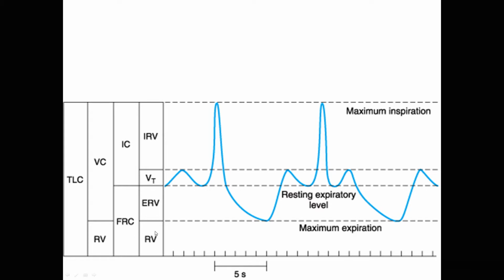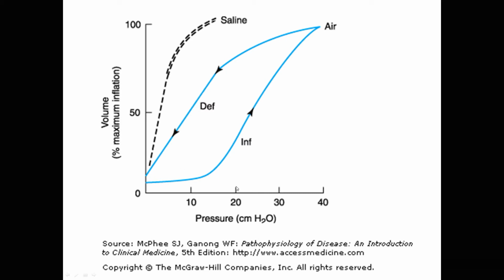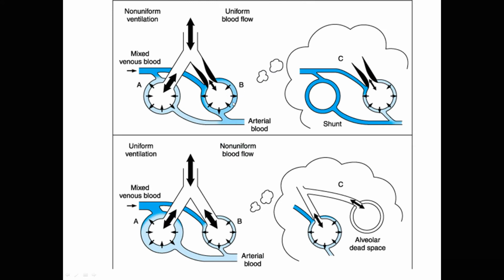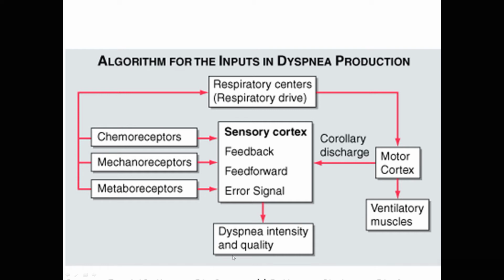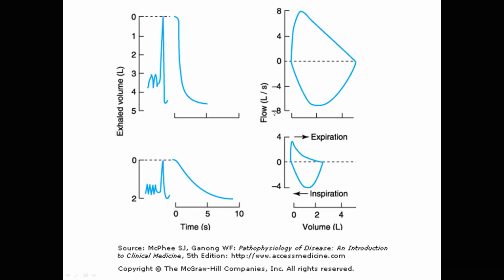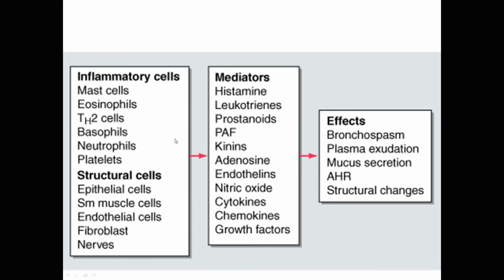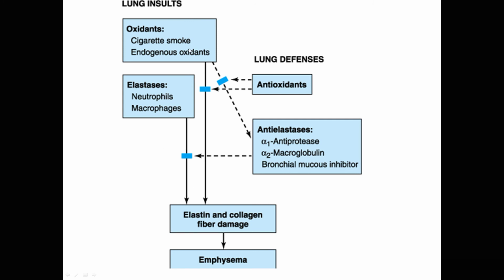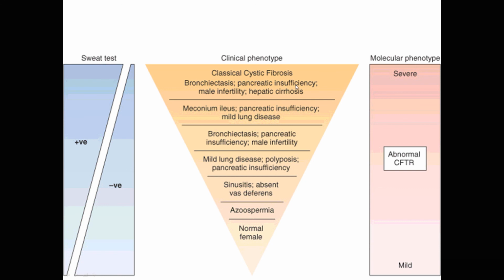Lecture N8 Dental Medicine - Static&Dynamic lung properties. V/Q Ratio. Obstruction - Prof.A.Stoynev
Static properties (compliance & elastic recoil) and dynamic properties (flow & resistance) of lungs – pathological changes. Changes in ventilation/perfusion ratio. Disturbances in the control of breathing. Obstructive disorders of respiratory passageways. Asthma and chronic obstructive pulmonary disease (COPD) - chronic bronchitis and emphysema.
Prof. Dr. Alexander Stoynev, MD, DSc.
Head of the Department of Pathophysiology, MU-Sofia